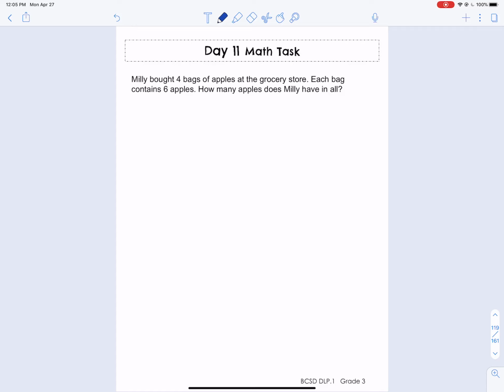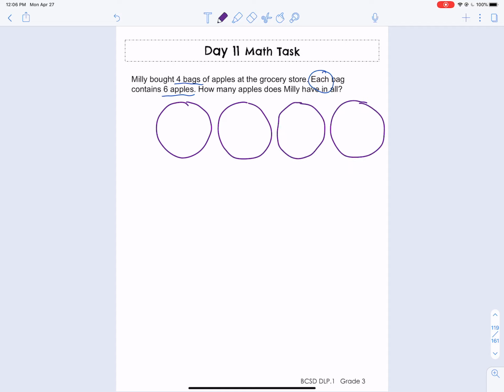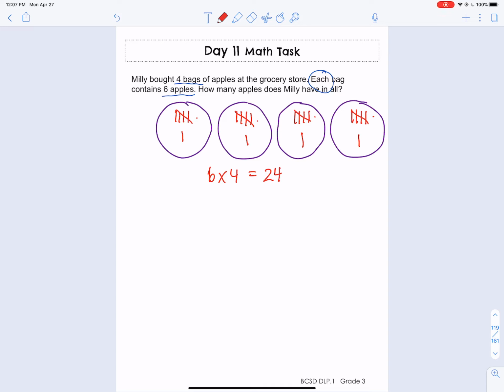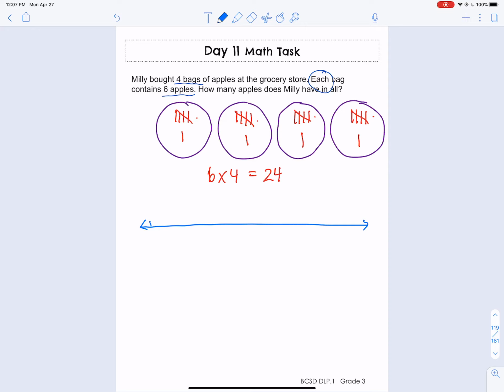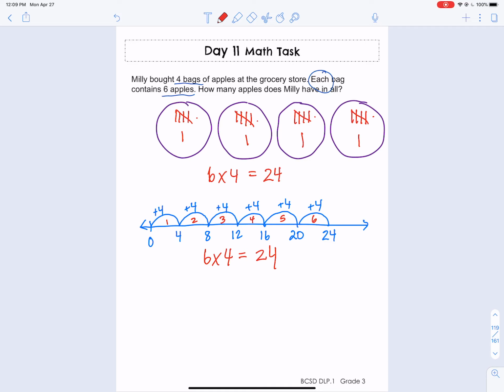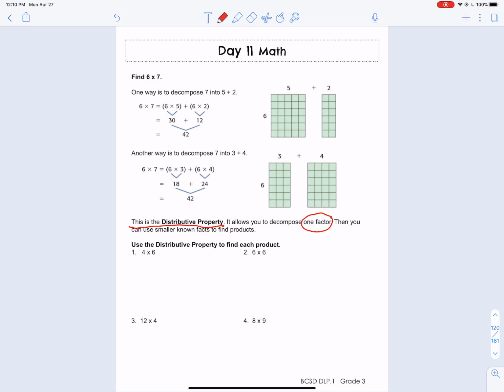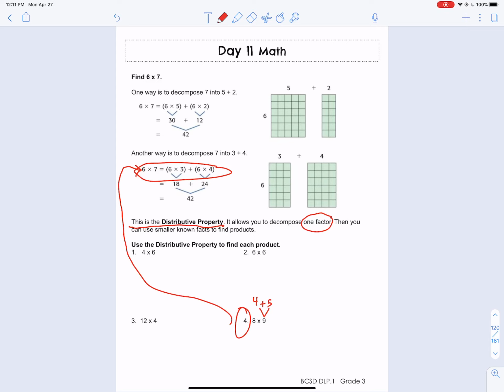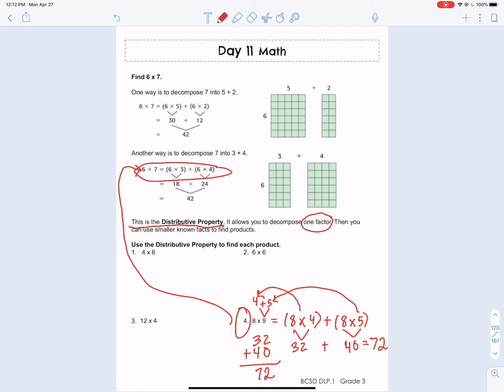Day 11 Math Task Explanation, Packet 2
Third grade, Day 11 Math Task explanation and answers for the Bakersfield City School District's SECOND distance learning packet. Topics covered: equal groups, multiplication on an open number line, decomposing, and distributive property.